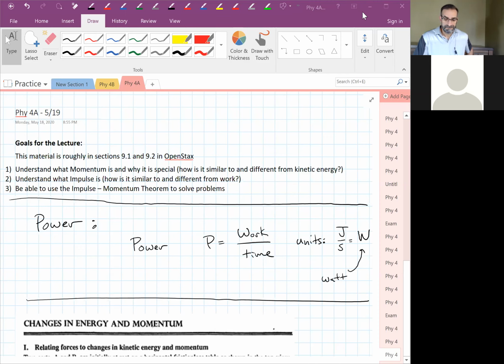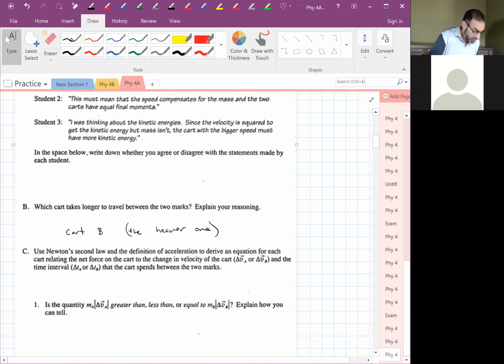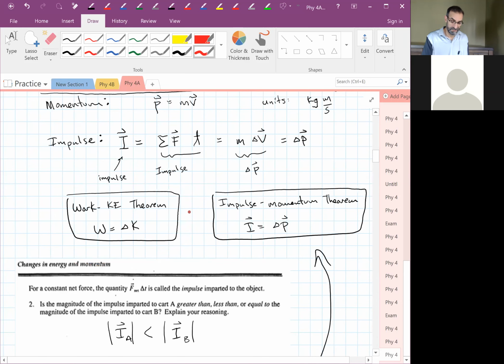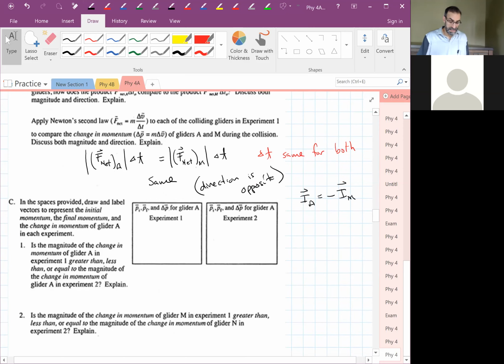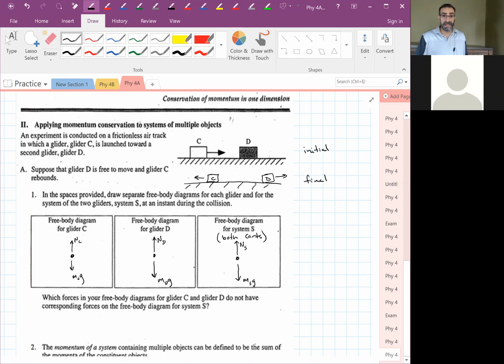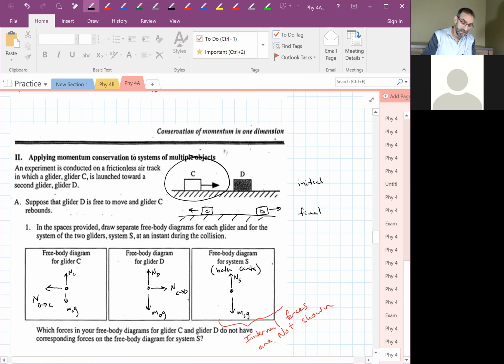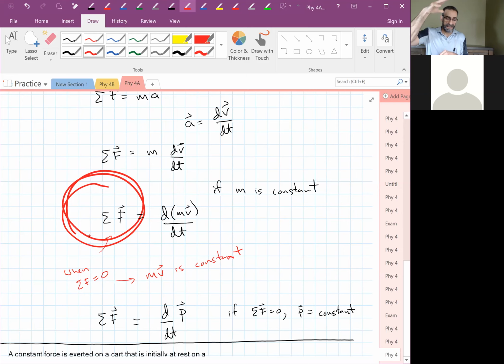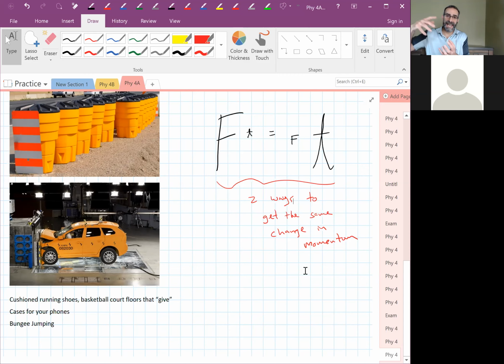phy4a lecture 05 19 2020